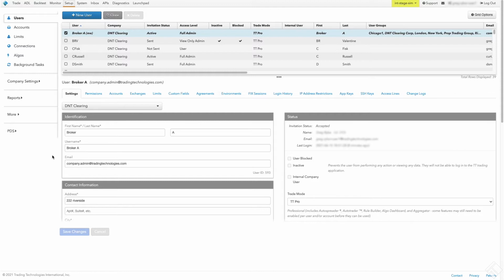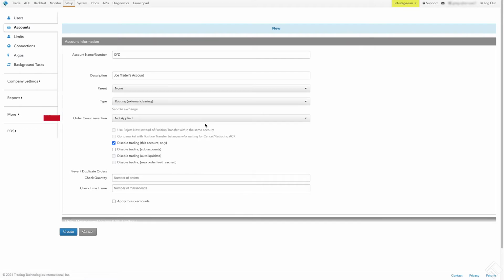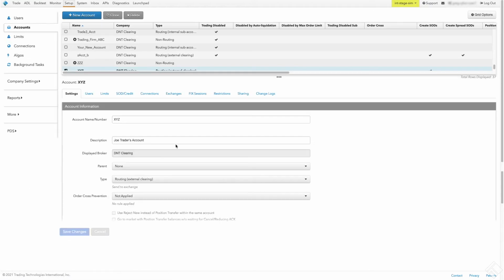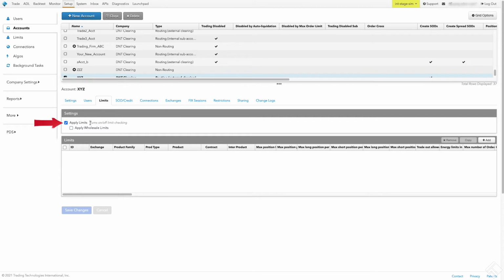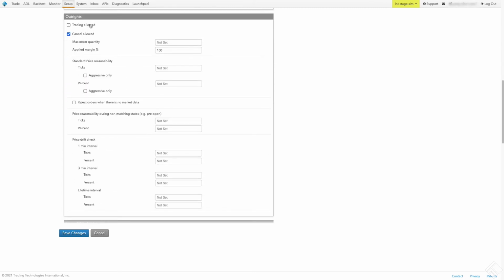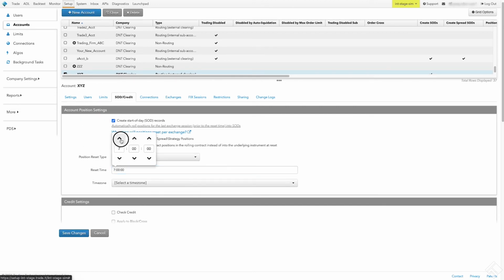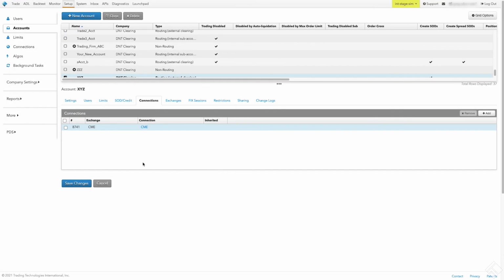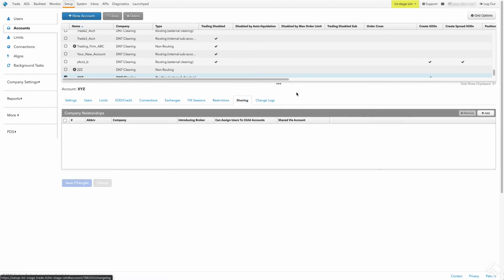Creating Accounts | TT® Futures Trading Platform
The TT platform gives you the flexibility to create accounts and organize them in a hierarchical structure to suit your business needs. In this video, we will walk through creating an account for routing orders.